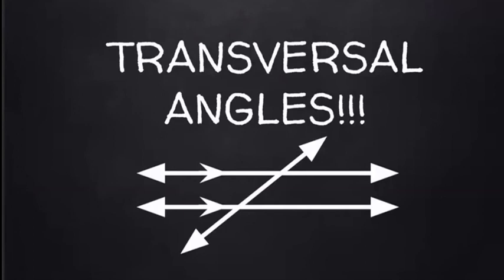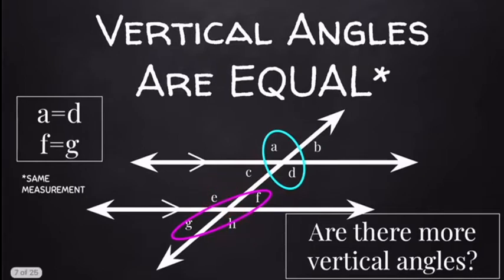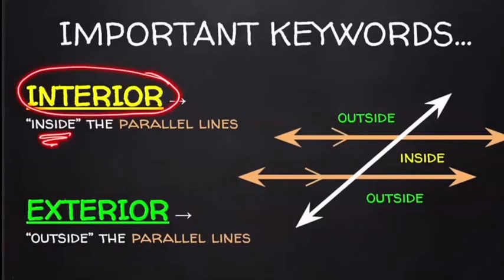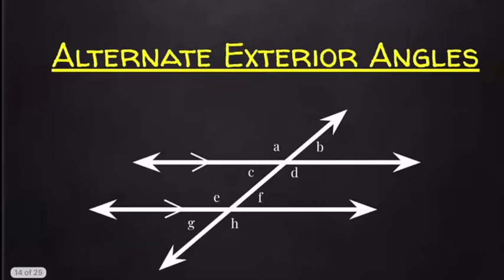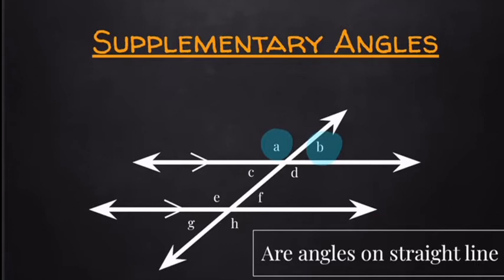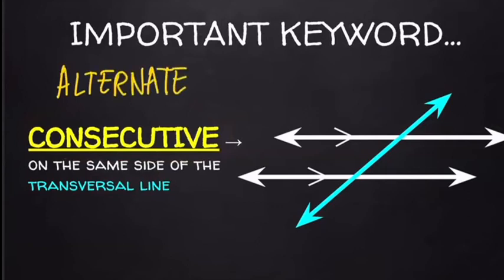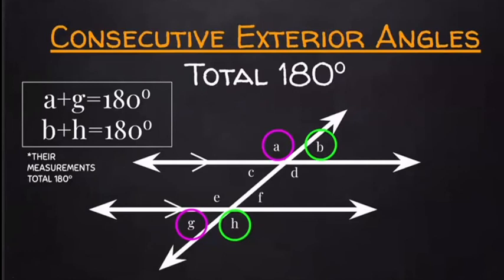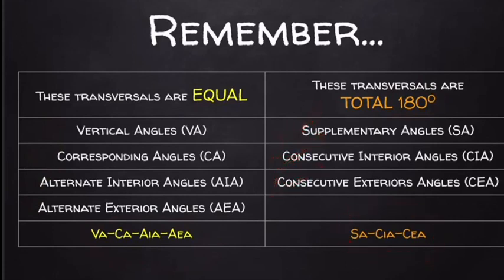Transversal Angles Key Terms (English-Mandarin-Cantonese)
Each key term in this video is presented in the following order: English, Mandarin, Cantonese.

There are sample problems for each type of angle discussed in this video.

KEY TERMS:
00:14 What is a transversal line?
01:39 Vertical Angles
04:45 Corresponding Angles
07:43 Definition of ALTERNATE
08:55 Definition of INTERIOR and EXTERIOR
09:45 Alternate Interior Angles
12:50 Alternate Exterior Angles
15:27 Supplementary Angles
21:40 Definition of CONSECUTIVE
22:40 Definition of INTERIOR and EXTERIOR (as a reminder!)
23:17 Consecutive Interior Angles
26:05 Consecutive Exterior Angles
28:40 How to remember these angles VA-CA-AIA-AEA and SA-CIA-CEA

Many thanks to Dora (Mandarin), Warren (Mandarin) and Donald (Cantonese) (8I SY 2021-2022) for helping make this video!